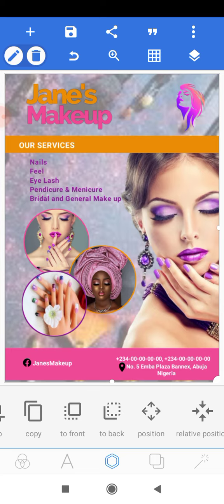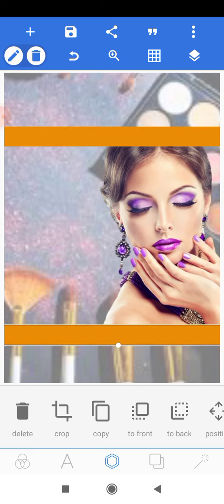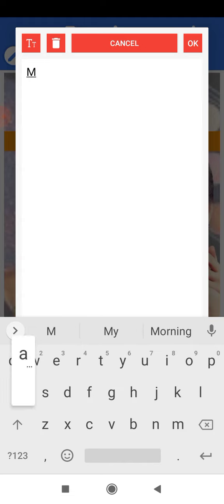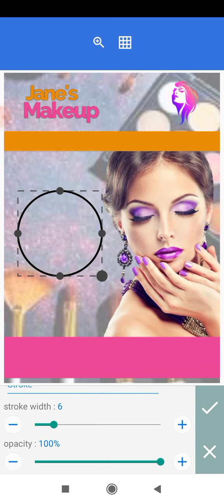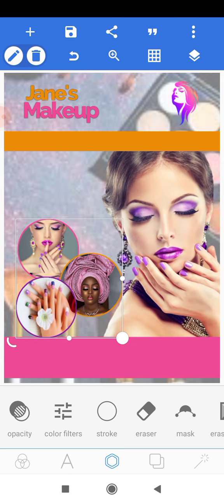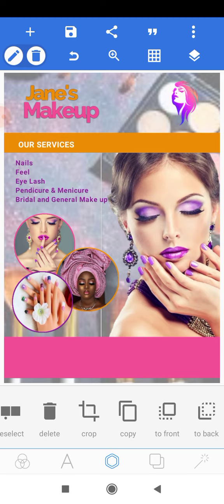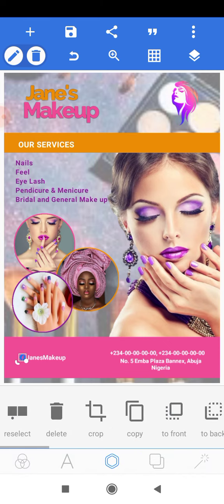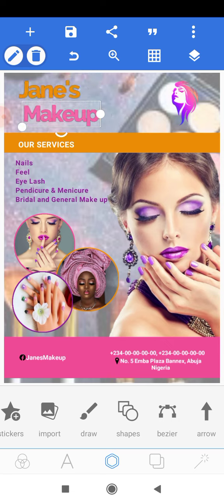How to design a makeup flyer for Beginners | Pixellab Tutorial 2021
The aim of this tutorial is to help you design a flyer even if you're a beginner or a novice Designer.
The tool for the design is Pixellap, a mobile Graphic Design software.